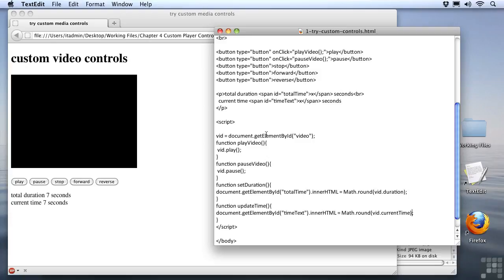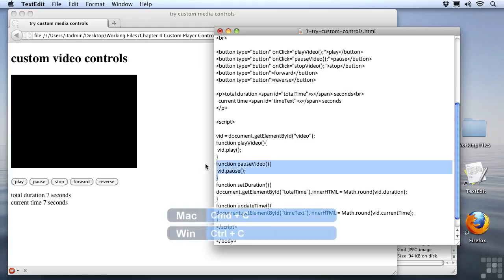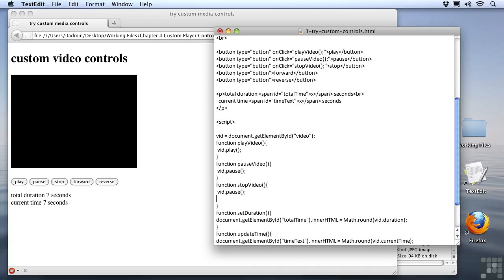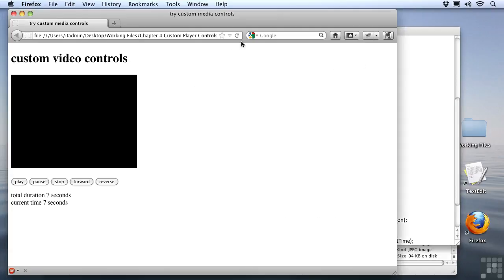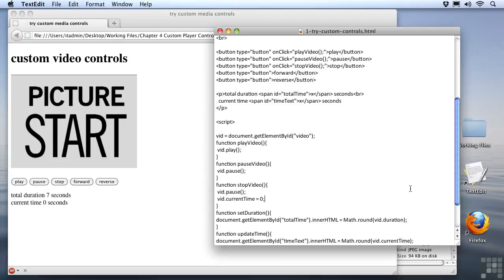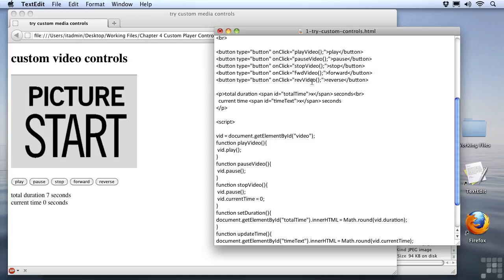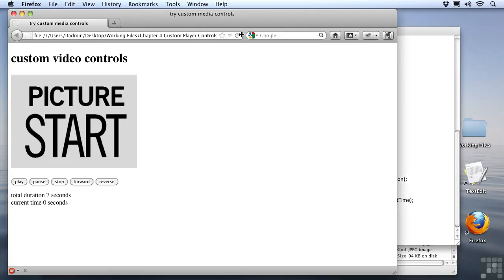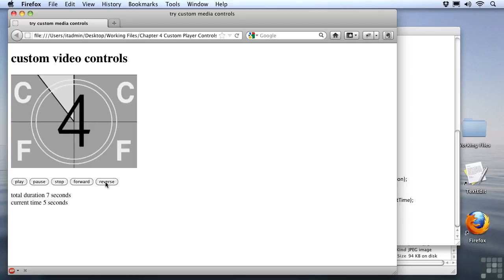004 0404 Moving The Playback Position